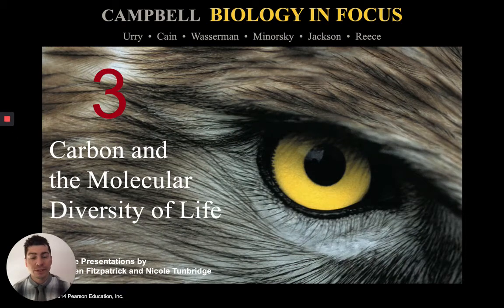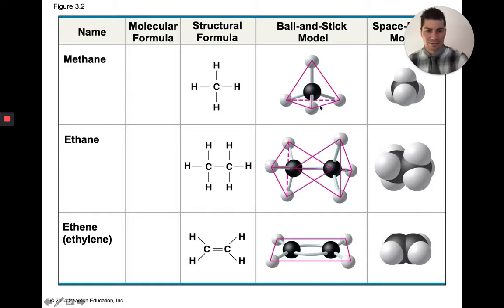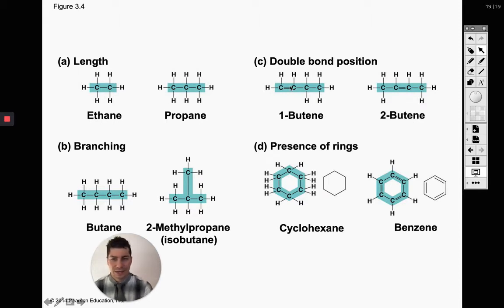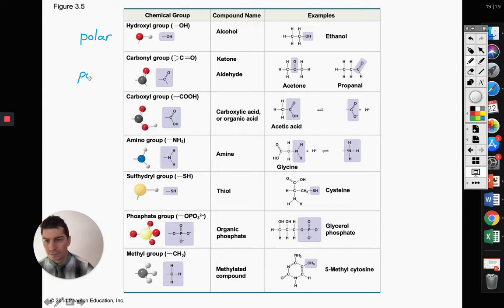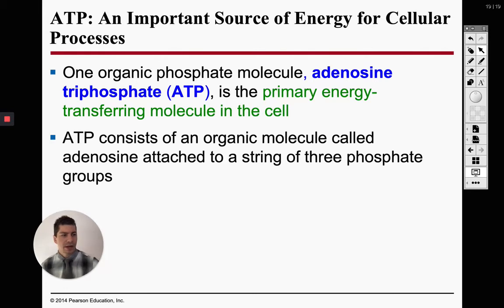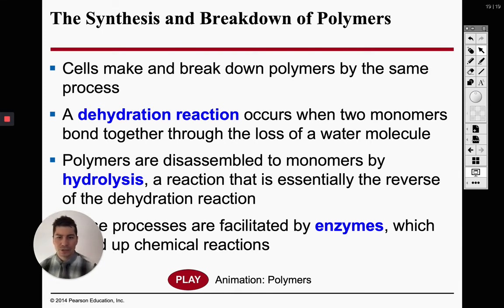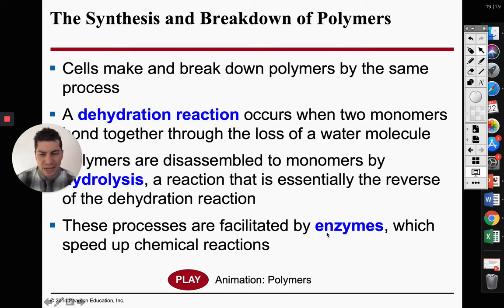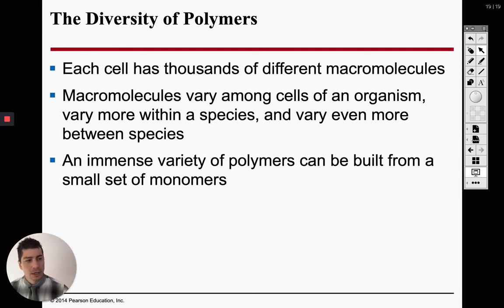AP Biology #12: Carbon and Intro to Macromolecules